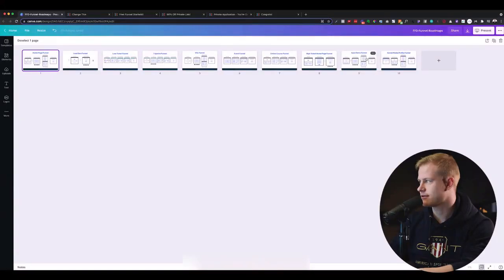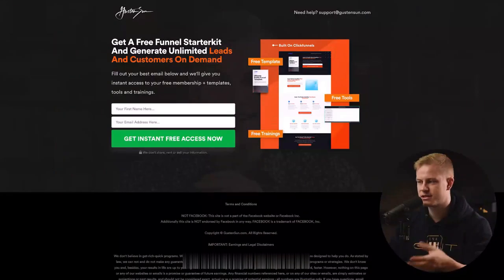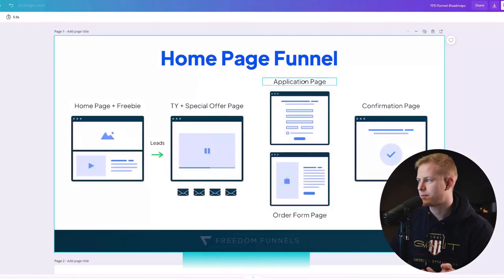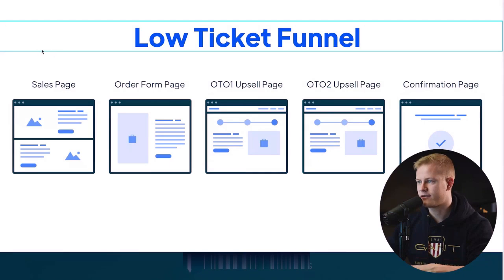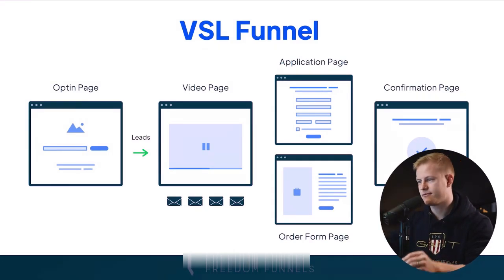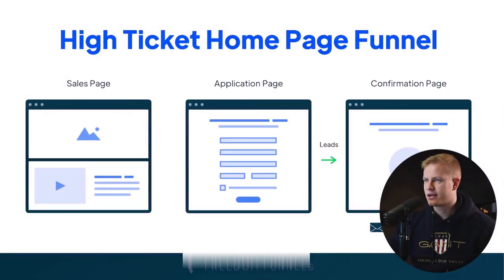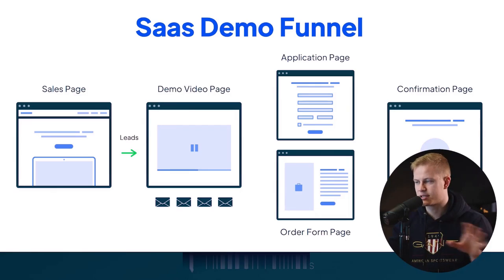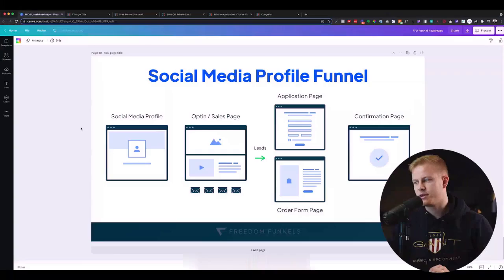How to Master the 10 Best Funnel Types & Roadmaps for 2023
02

Want to skyrocket your leads, conversions, and sales? 🚀 Funnels are the secret weapon behind every successful business, and in 2023, mastering them is more important than ever! This ultimate guide will break down the 10 most powerful funnel types and their proven roadmaps to help you attract, engage, and convert your audience effortlessly.

🔹 Learn how to build high-converting funnels step by step
🔹 Discover the best strategies used by top marketers
🔹 Optimize your funnels for maximum ROI
🔹 Avoid common mistakes that kill conversions
🔹 Get real-world examples and actionable insights

Whether you’re an entrepreneur, marketer, or business owner, this guide will give you the tools and knowledge to dominate your niche and turn clicks into customers! 💰🔥

📌 Save this post & share with someone who needs to level up their funnel game!